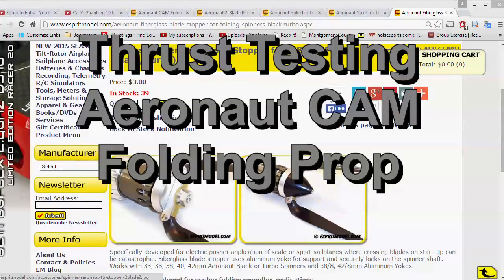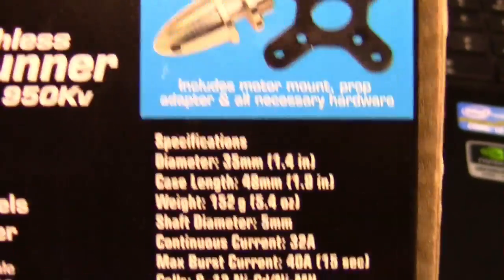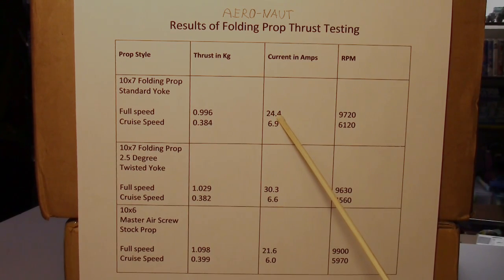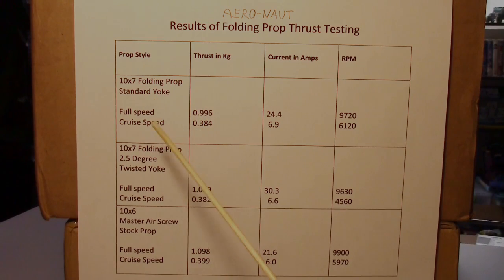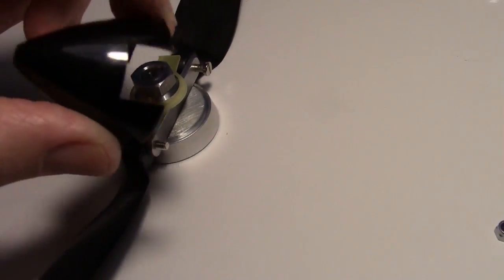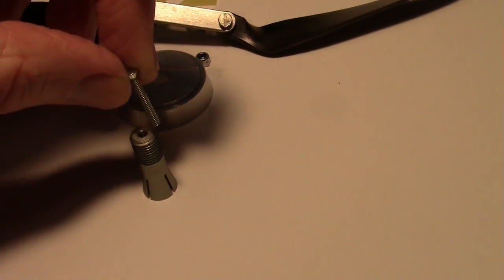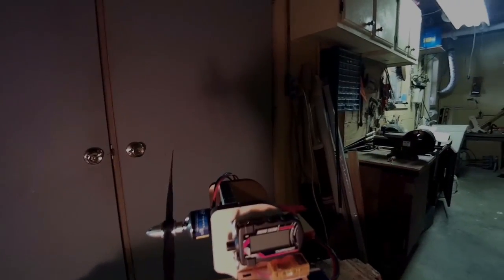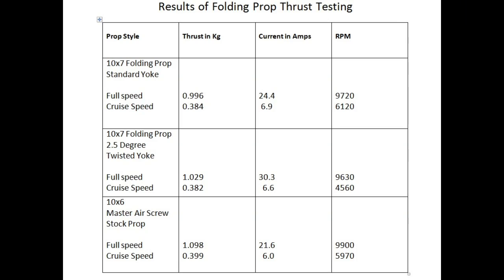Aeronaut Folding Prop and Motor Thrust Testing for FX-61 Flying Wing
Comparing the 10x7 Aeronaut Folding Prop with regular yoke and twisted yoke and a 10x6 MAS prop for reference. Inspired by a power system that Eduardo Fritis is using on his FX-61 wing. I have one of these flying wings too so I needed a power system and decided to test it out on my Candela Research thrust stand.

Aeronaut 2-Blade black spinner for folding props 36mm dia for 5mm shaft AER725225

Motor: E-Flite Power 15 950 Kv Brushless Outrunner 5mm Shaft.